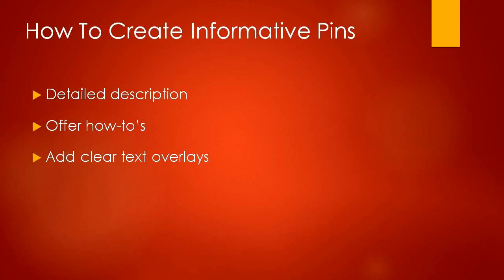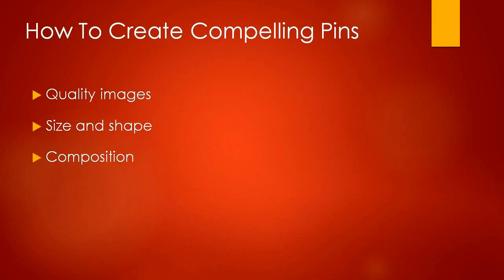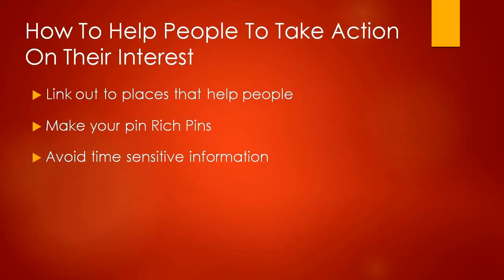How To Create Great Pins | Get Noticed on Pinterest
Discover How to Get Your Piece of the $11 Billion Annual 'Share Economy'.
In this free class you will learn:
- Why one Tip-O-Graphic was repinned over 1.4 Million times and drove over 122,547 website visitors!
- How you can effectively use Pinterest even if you're not a graphic artist and couldn't design your way out of a wet paper bag - I'm almost giddy about showing you this...
- The graphic "hack" that practically forces people to notice your pin
- The characteristics of the most shared info-graphics on Pinterest and how YOU can exploit them - and its not what you're thinking ;-)
- What a book-o-graphic is and why you should be using them daily to build your list!
There are limited spots available - REGISTER NOW and get on early to ensure access...